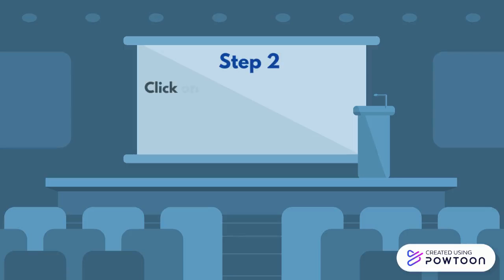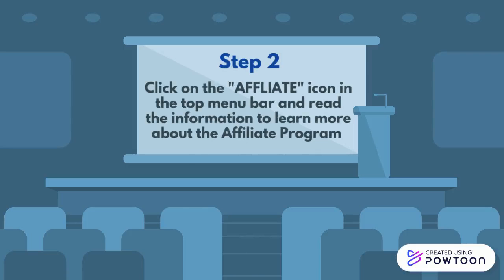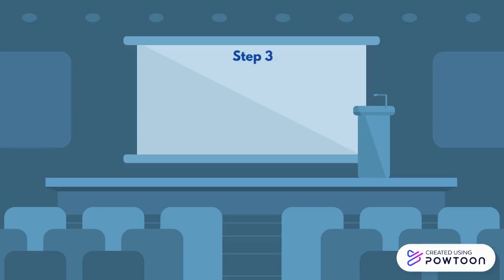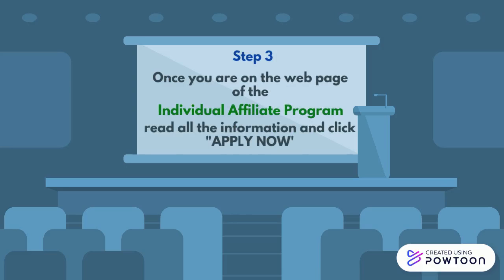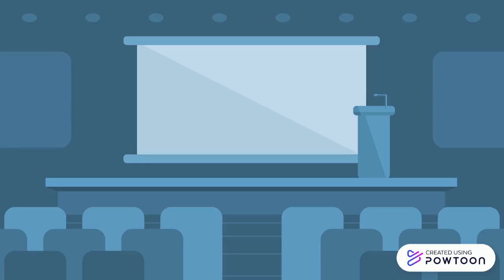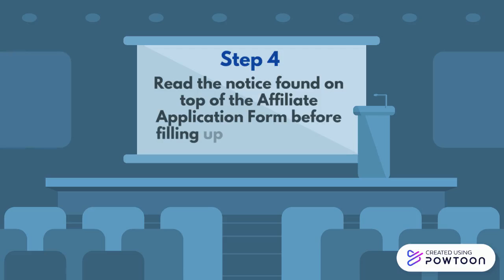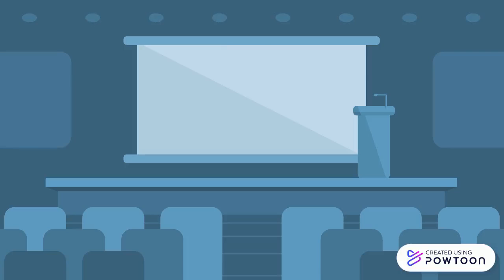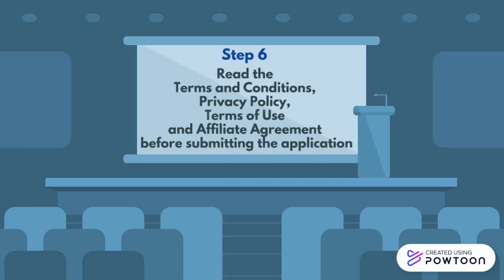Individual Affiliate Program Registration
A business opportunity for individuals worldwide who are seeking a mode to generate an income anytime, anywhere. No capital investment, no hassle in trying to secure overseas sponsors/companies and it's completely free to join as an Individual Affiliate.